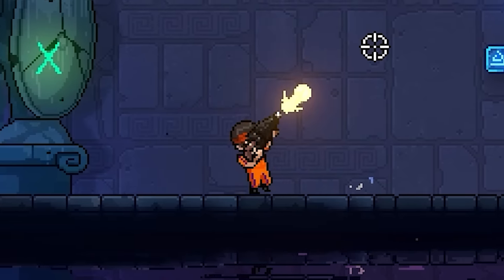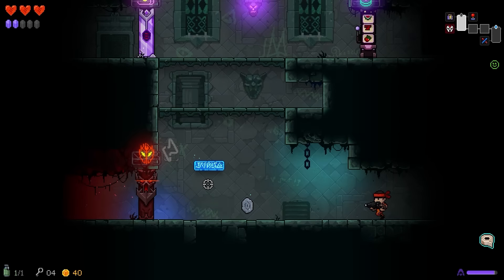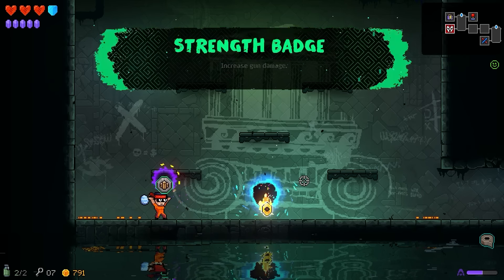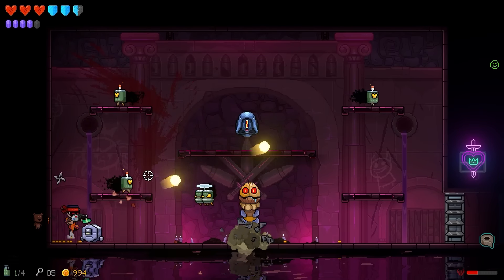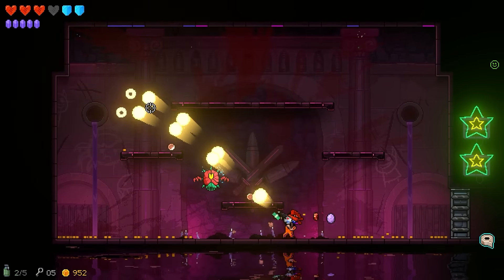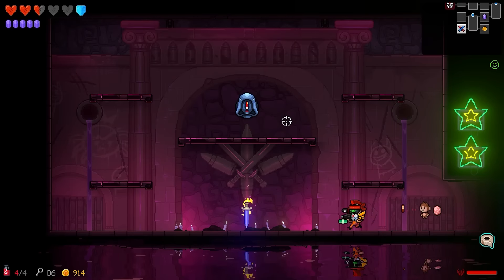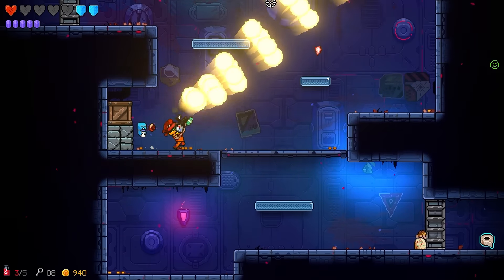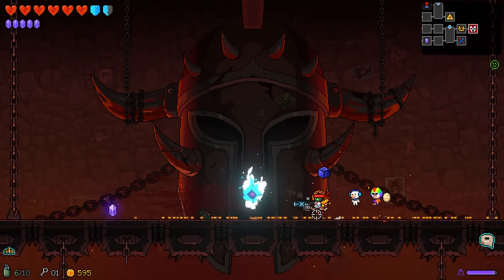This Was My Luckiest Game Ever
Back again with some Neon Abyss, this game is still super fun and enjoyable cause who doesn't love running around shooting things for a few hours? The amount of money I got during this run was ridiculous as well..